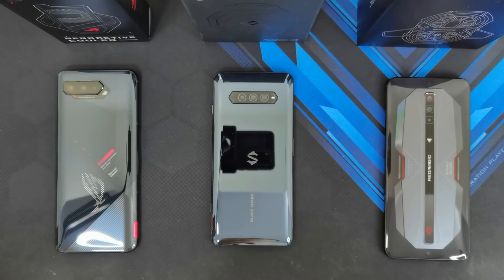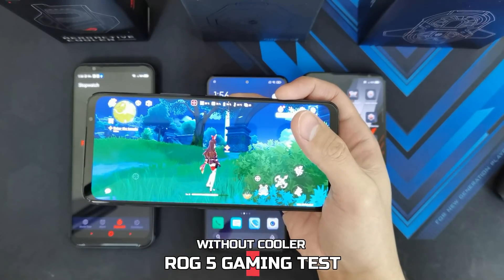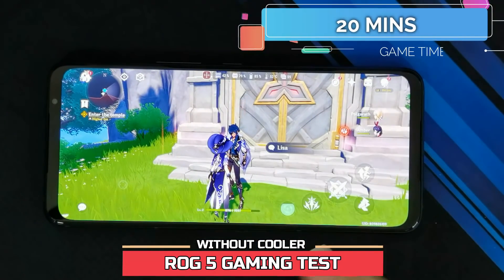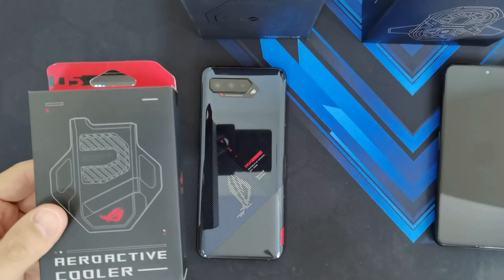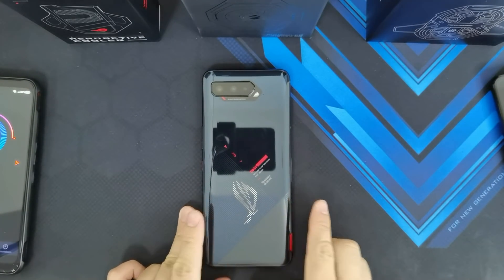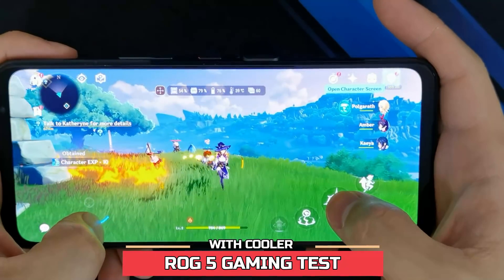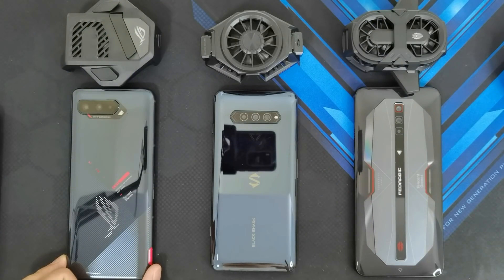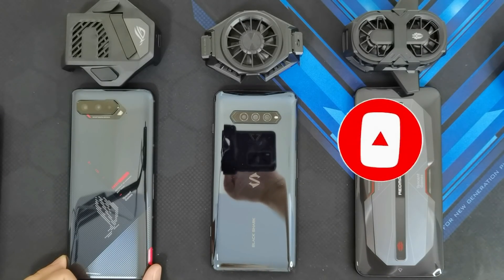Redmagic 6 Pro vs Black Shark 4 Pro vs Rog 5 Genshin Impact Graphics and Heat Test - Coolers Tested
Testing out the three most powerful gaming phones in one of the hottest games, GENSHIN IMPACT!
MAX Graphics tested with a focus on the Temperature that each phone gets while playing the game at MAXIMUM settings
Min and Max FPS manually recorded as KFMark does not work yet on these phones and keep crashing out

See you all in the comments section

Timestamps:

0:00 Intro
0:42 Specs / Configuration
1:11 Loading Time Test
3:15 Start Test ROG 5  w/o Cooler
6:03 End Test ROG 5
7:13 Start Test BS4 Pro w/o Cooler
10:04 End Test BS4 Pro
10:44 Start Test RM6 Pro w/o Cooler
12:01 End Test RM6 Pro
13:13 Start Test ROG 5  with Cooler
14:58 End Test ROG 5
15:48 Start Test BS4 Pro with Cooler
18:54 End Test BS4 Pro
19:18 Start Test RM6 Pro with Cooler
21:24 End Test RM6 Pro
21:42 Conclusion & Results

For those who want to buy the RedMagic Dual-Core Cooler

For those who want to buy the ROG Aeroactive Cooler 5

For those who want to buy the Black Shark Fun Cooler Pro

For those who want to buy the Black Shark Fun Cooler Pro 2